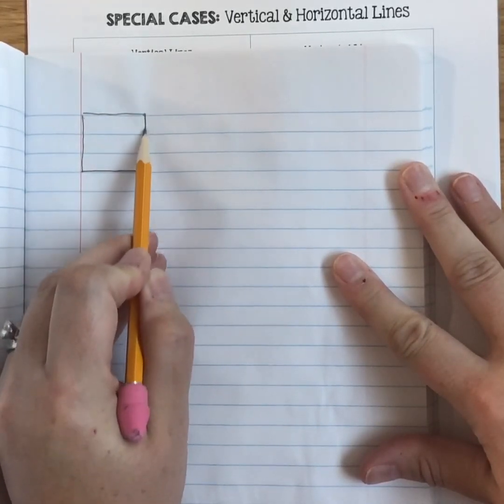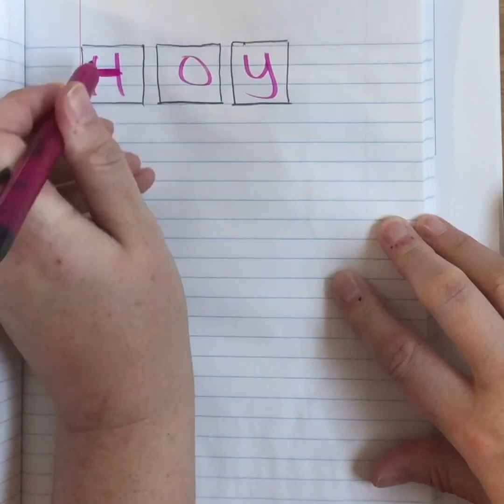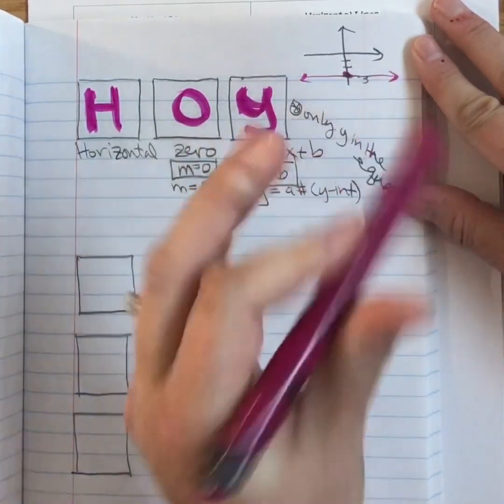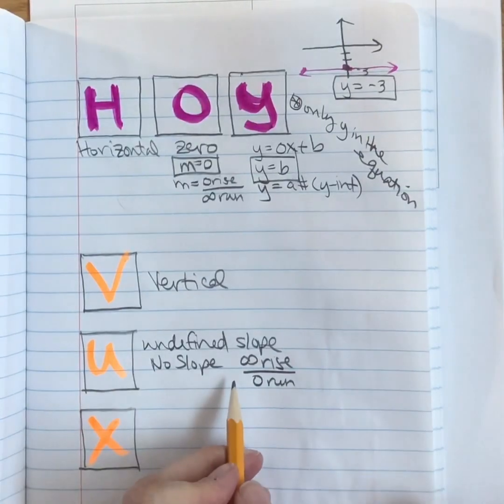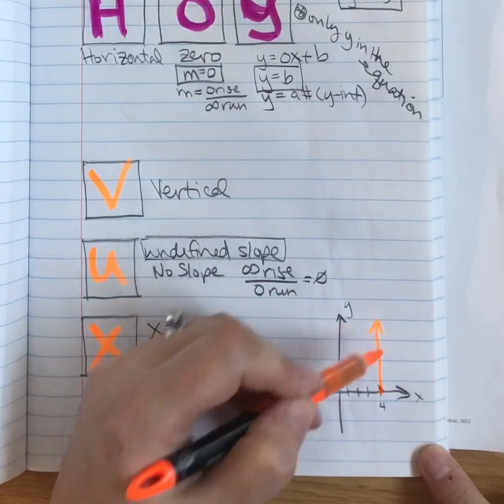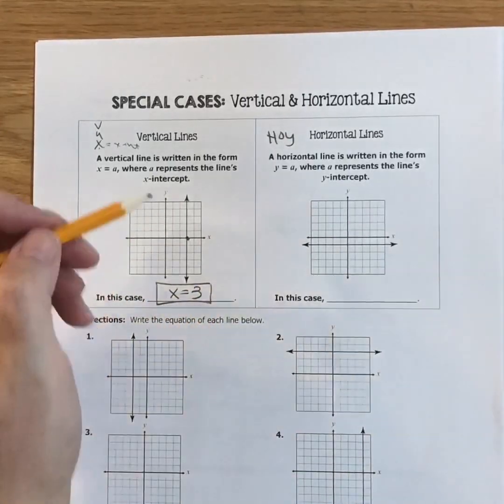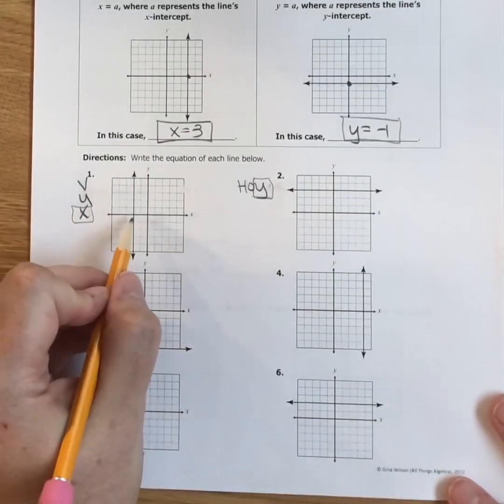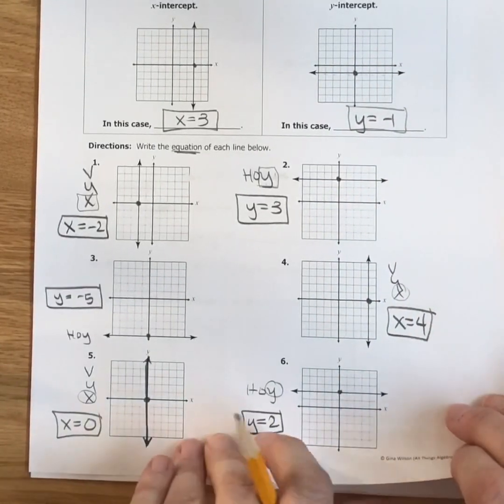Alg1: Special Cases Horizontal & Vertical Lines